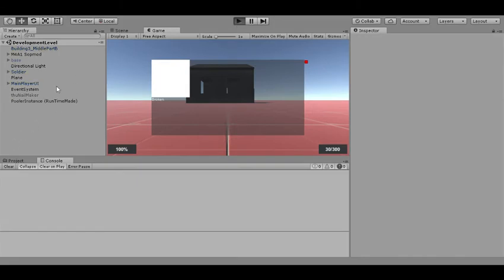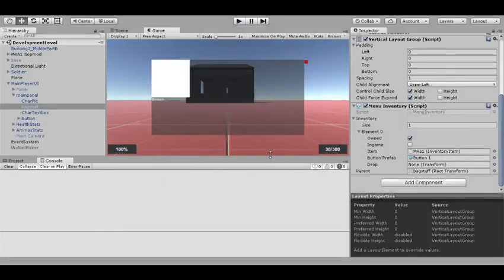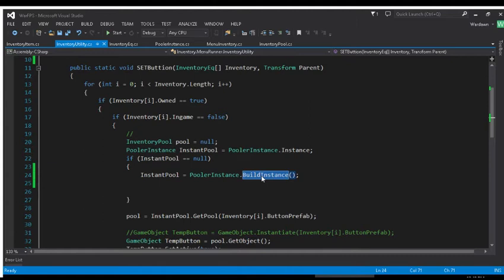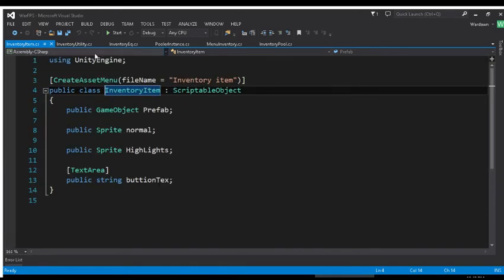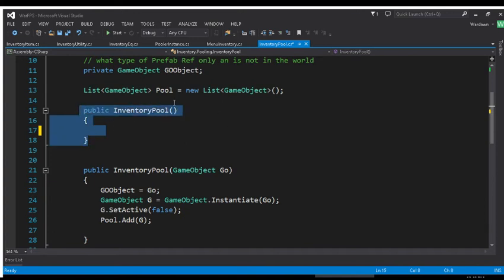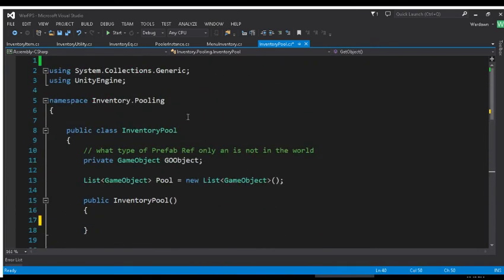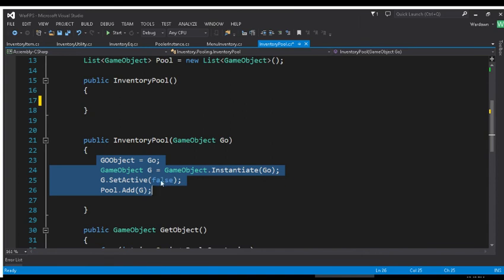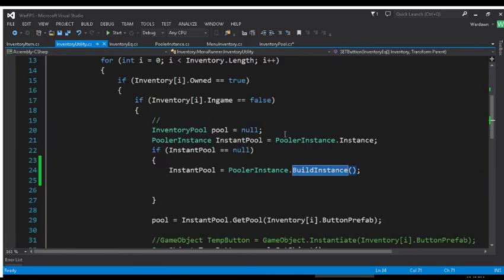Unity 3D Tutorial Make A FPS ( Inventory Part 3) Obj Pooling!!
hey everybody welcome to a tutorial about pooling buttons as Requested by a viewer.. Hope you learn and Enjoy  the Video thanks.